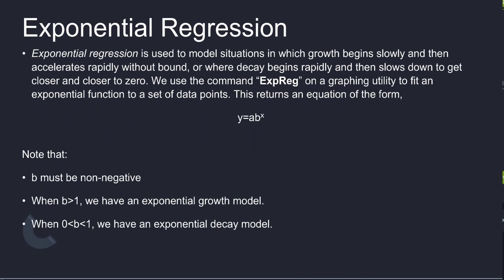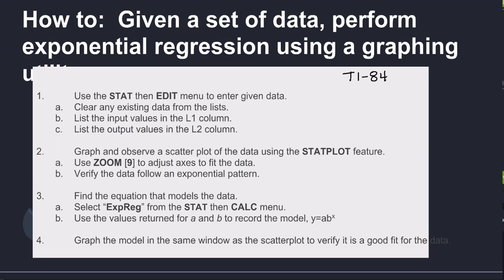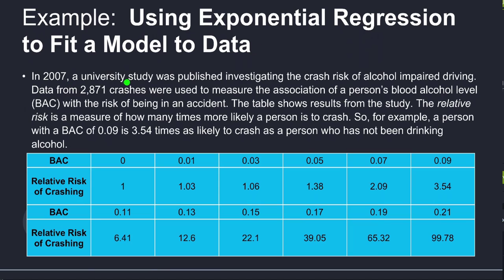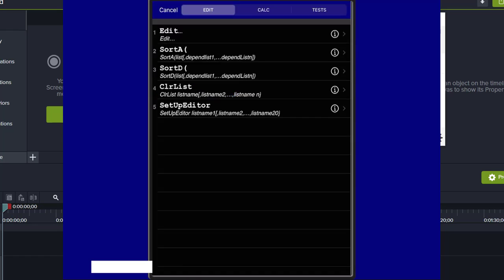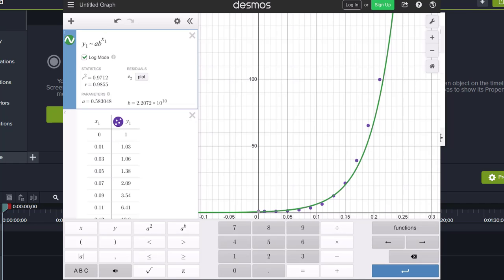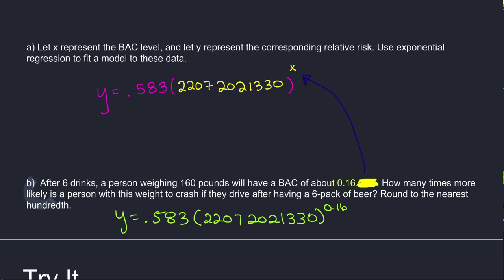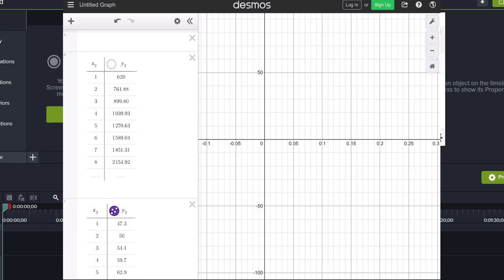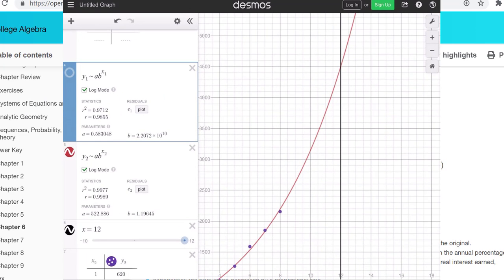College Algebra: Section 6.8 Part 1